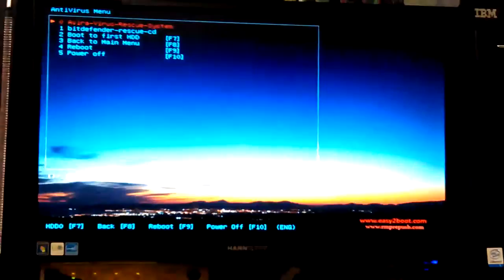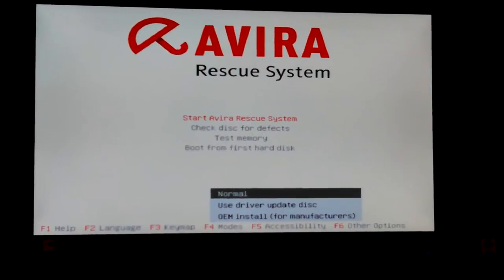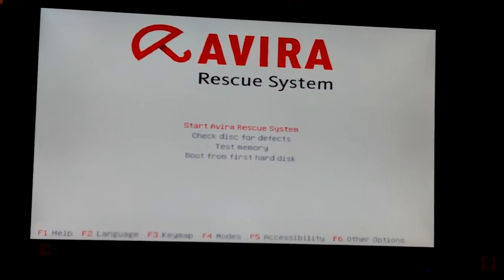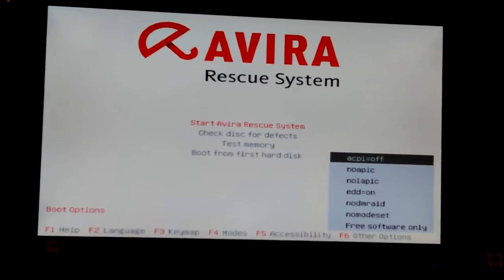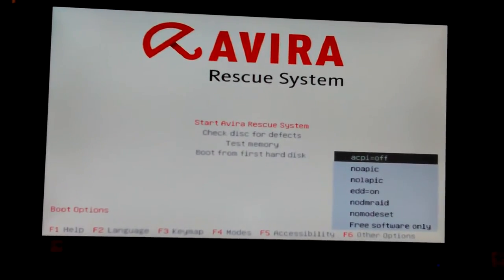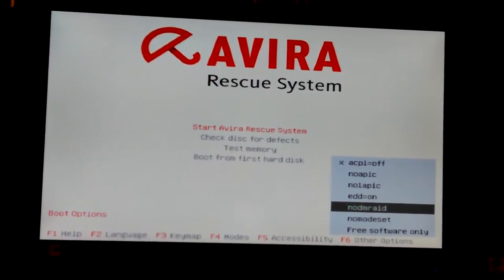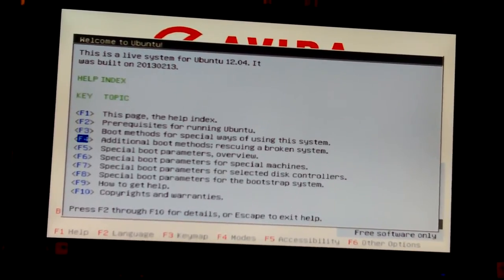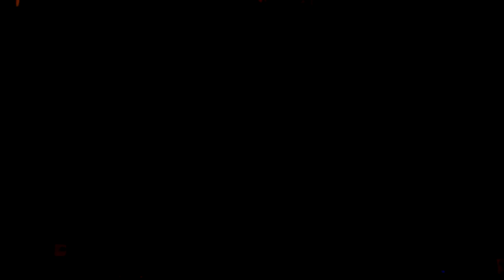VID_20160927_043419.mp4 Don's Computers Phones and Software How To and info Don Bishop